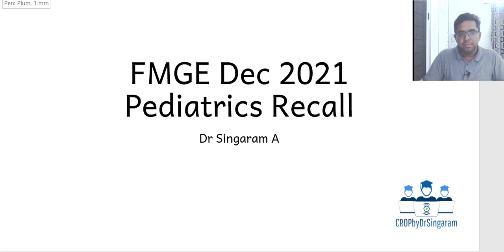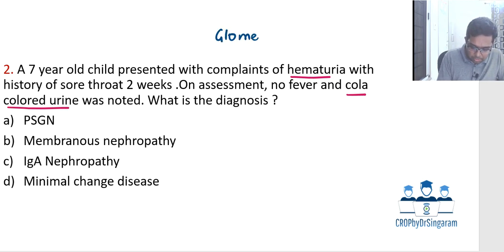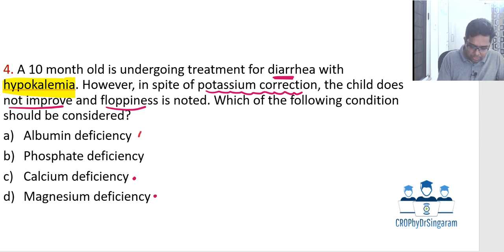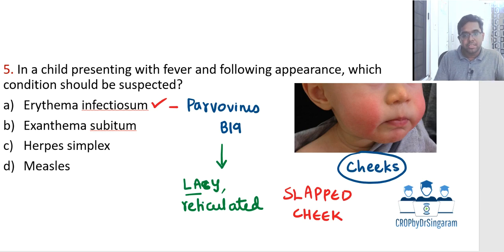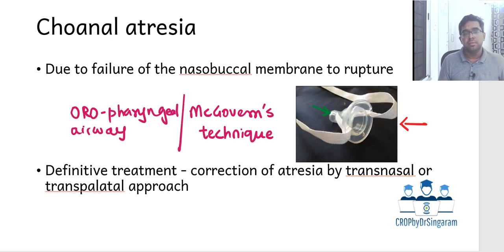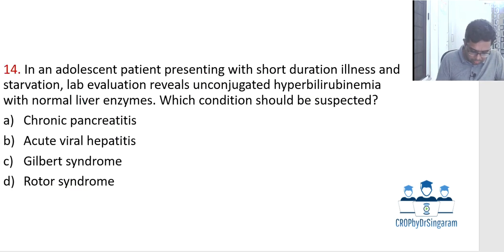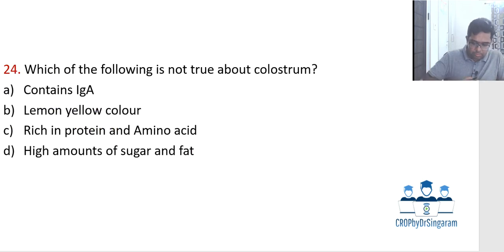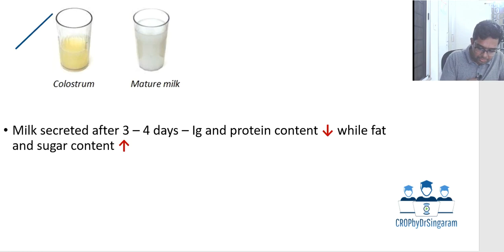FMGE Dec 2021 Pediatrics Recall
Telegram Group:@NEETpediatrics (Pediatrics Recent Trends)